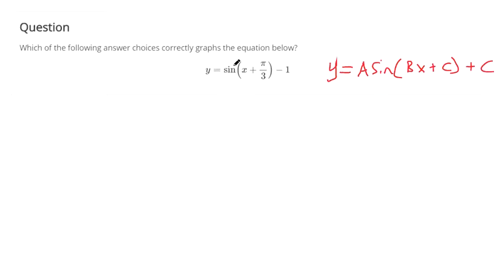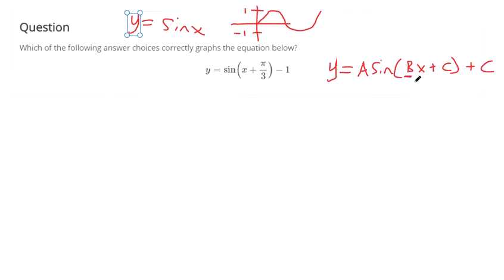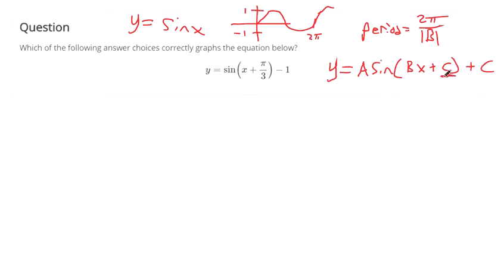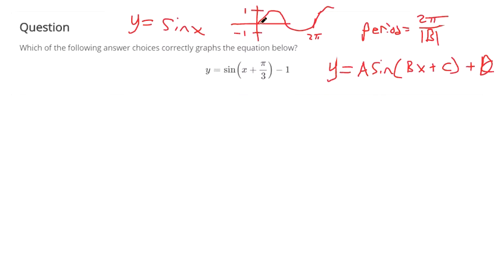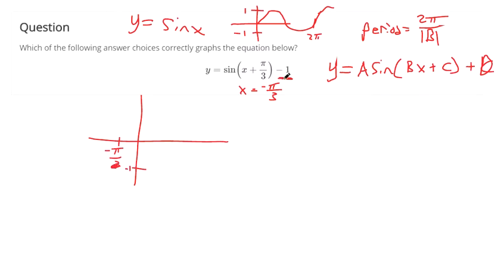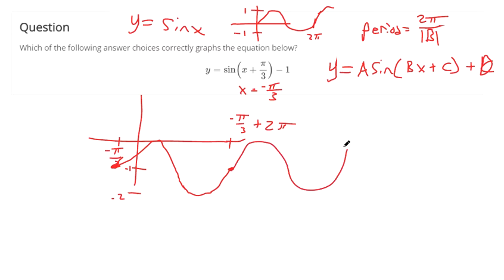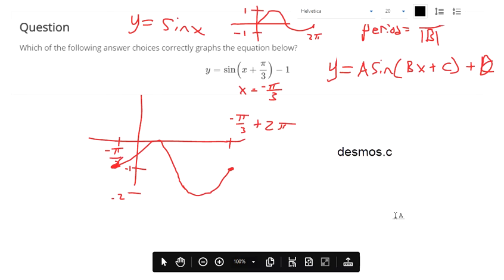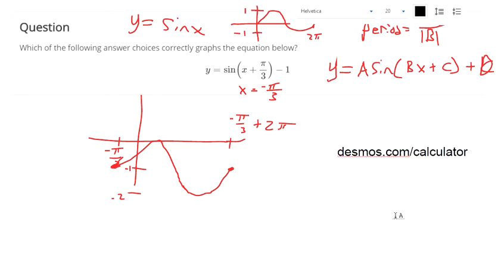Determine the phase shift and vertical shift of a sinusoidal function